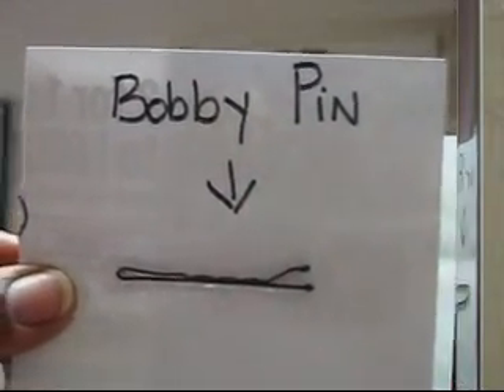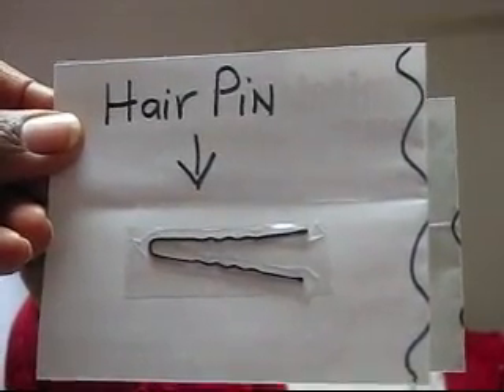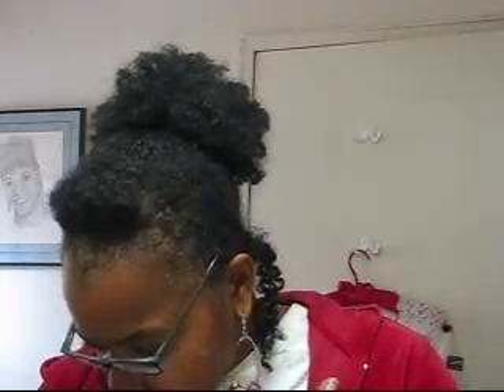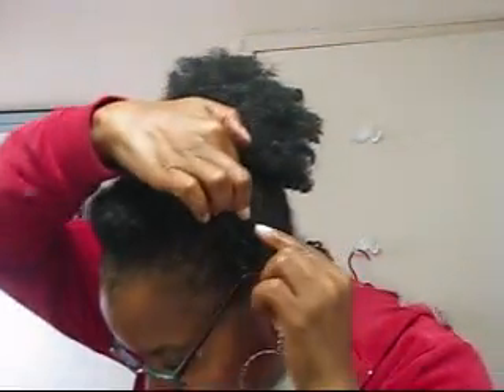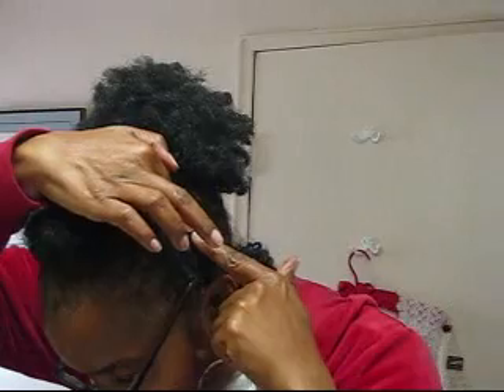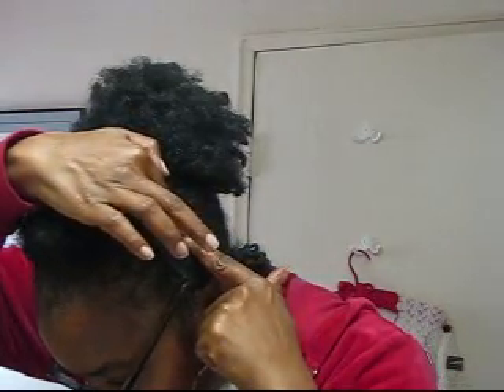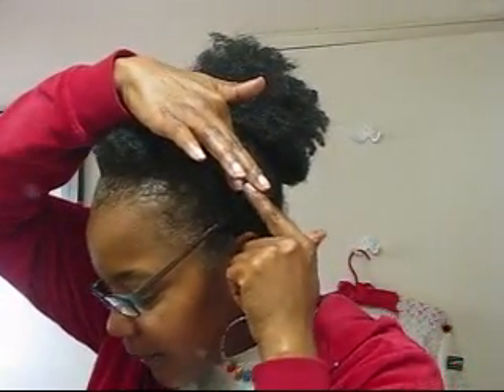The Bobby Pin vs. The Hair Pin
If you have ever wondered why there is a bobby pin and a hair pin, this video will tell you the purpose of each and how to use them correctly and safely.  Hope you find it helpful.